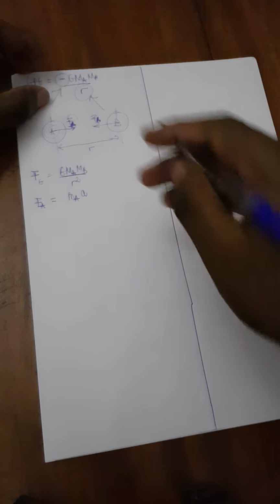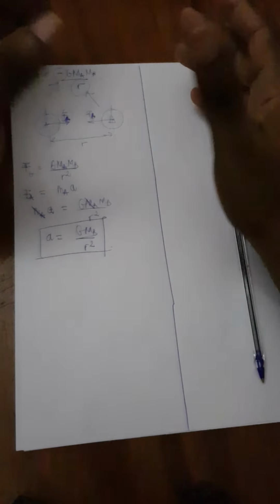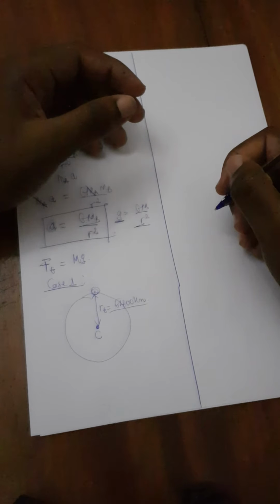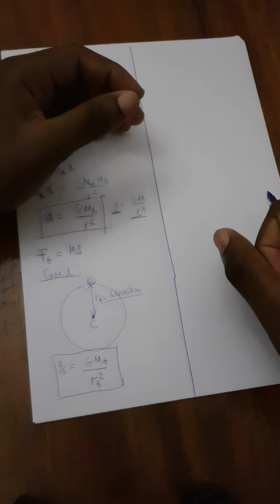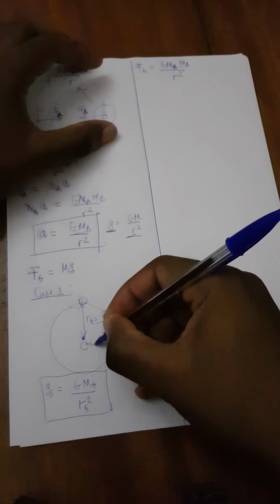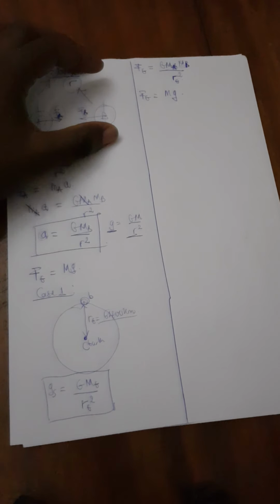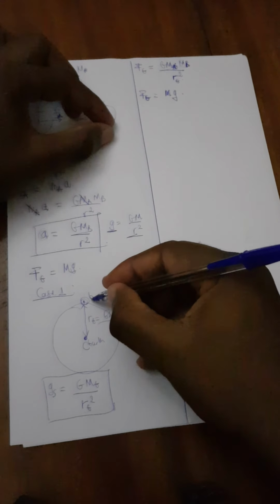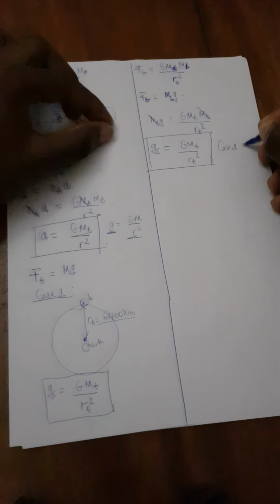Gravitational field strength (physics)